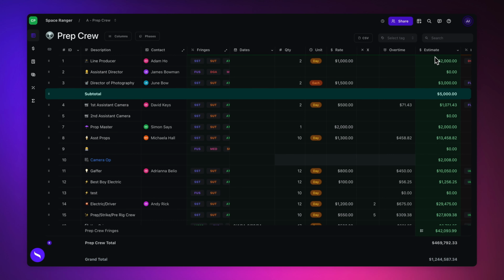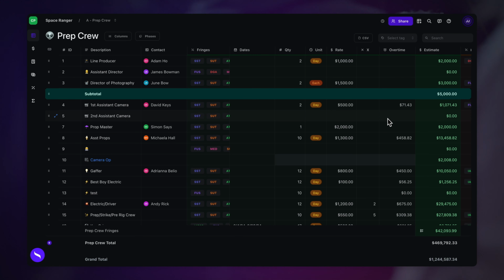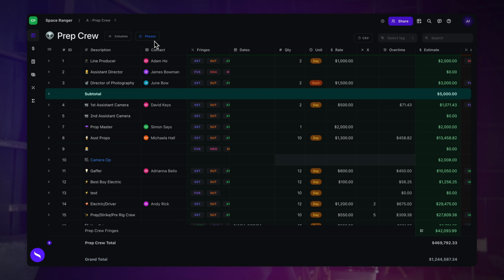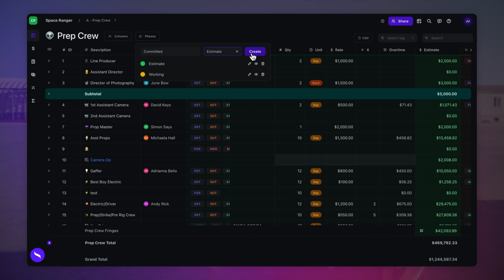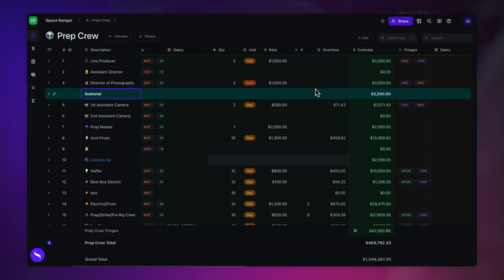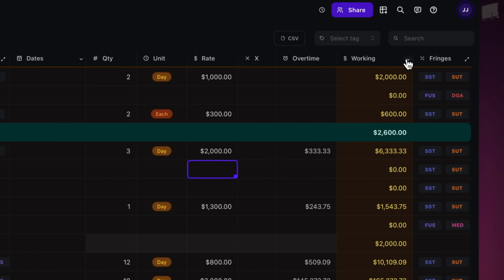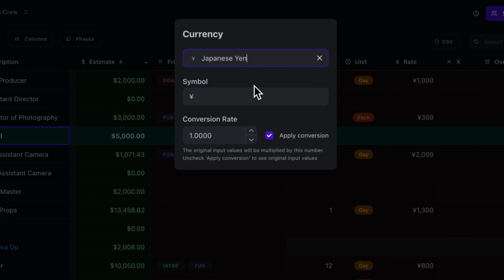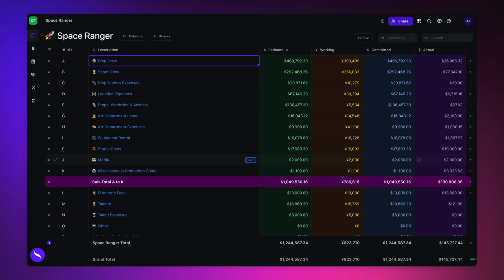Phases, Locations & Currencies 📊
📊 Compare budgets across locations & currencies. With Phases in Saturation, compare estimates, actuals, locations, and even different currencies—all in one place. No more managing multiple spreadsheets—just clear, organized budget tracking.

✅ Track multiple budget versions (estimates, actuals, committed)
✅ Compare costs across locations & currencies
✅ Adjust and update in real time

With Saturation, production budgeting becomes effortless. Saturation feels like a budgeting tool, but it streamlines payments and actualization in real time. Not movie magic—actual magic.

Whether you're a producer, line producer, or production accountant, Saturation.io can transform your budgeting workflow.  Saturation is a collaborative budgeting and production management platform designed to streamline workflows and enhance collaboration within the entertainment industry. With powerful features like budget creation, actualizing, and expense management, Saturation empowers producers & production teams to efficiently manage projects of any scale. By providing intuitive tools and real-time insights, Saturation enables creators to focus on bringing their visions to life without the hassle of administrative tasks.